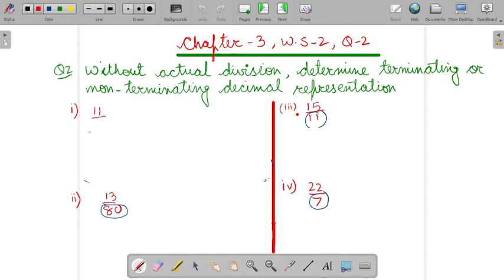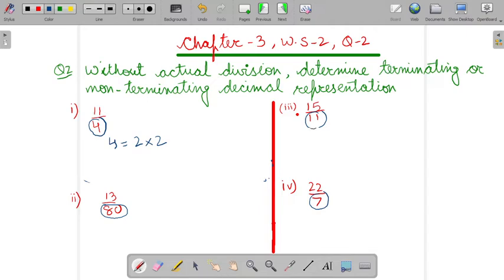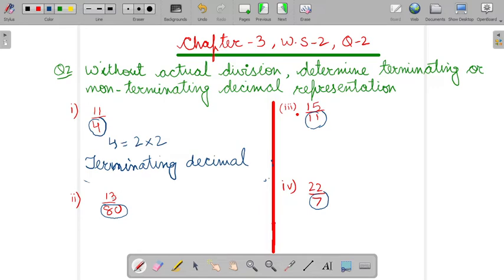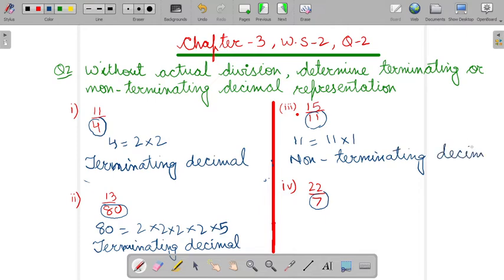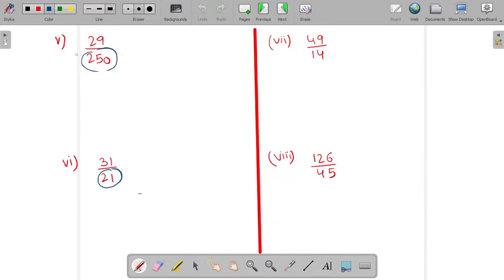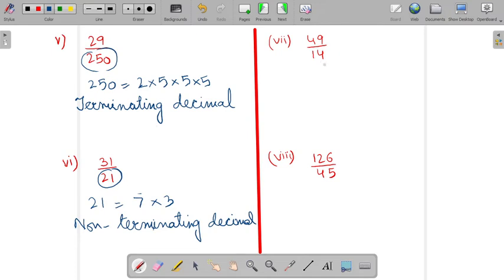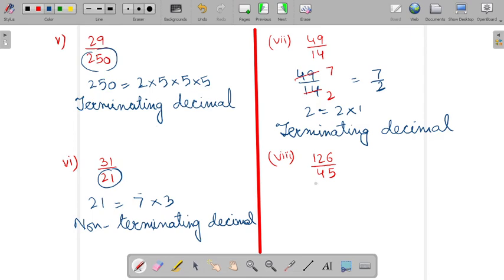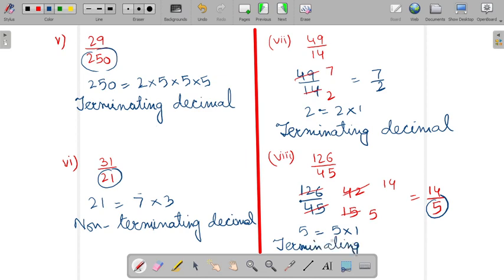Rational Numbers as Decimals, Class VII, Worksheet 2, Question2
In this class, students will understand how to determine Rational Numbers as terminating or non terminating decimal representation.